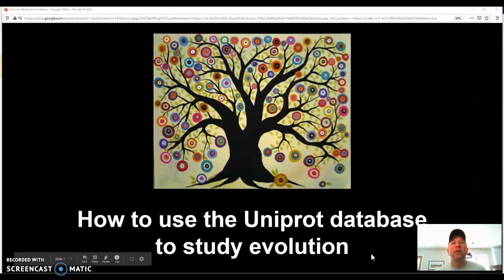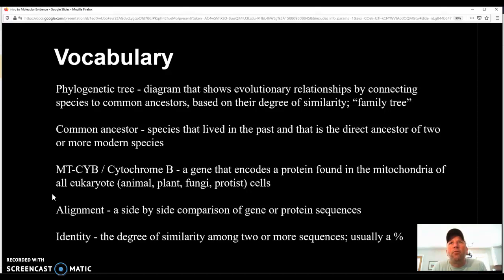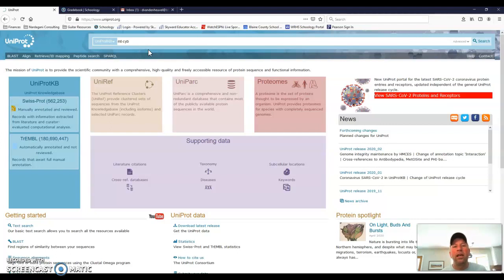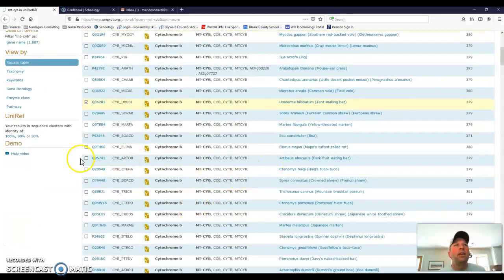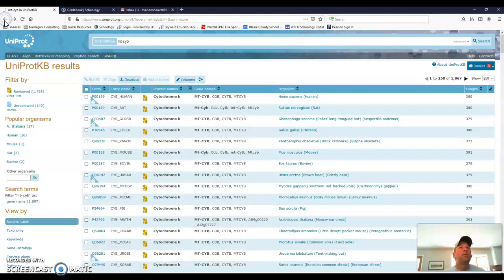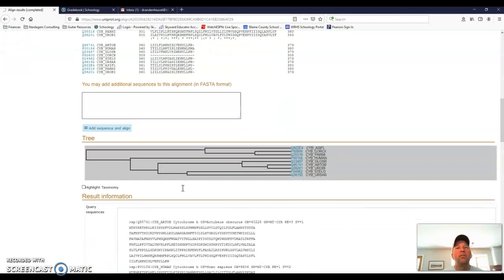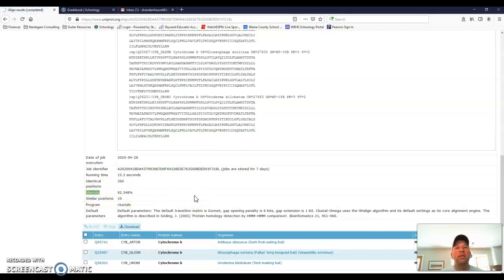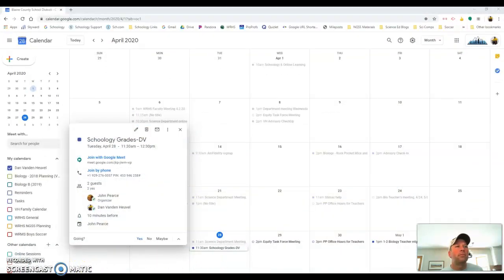Using Uniprot database to study evolution